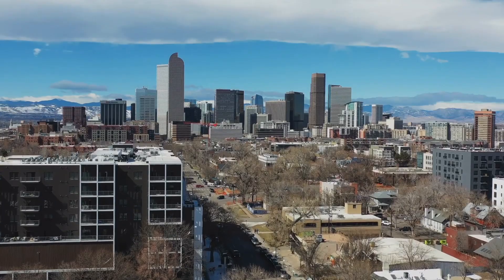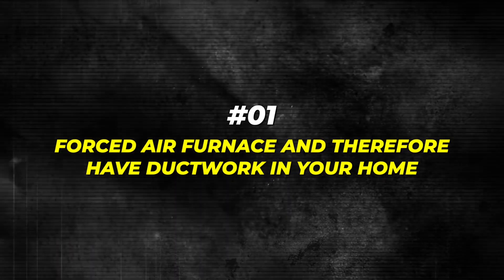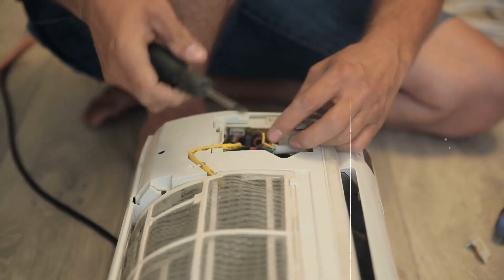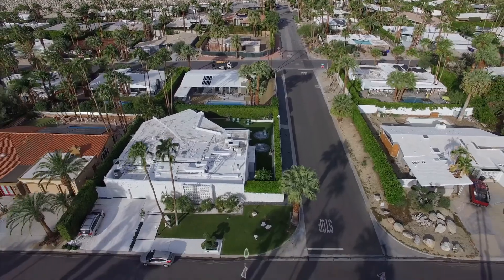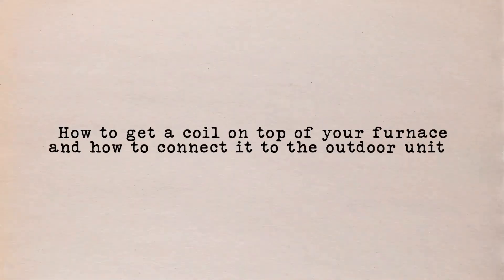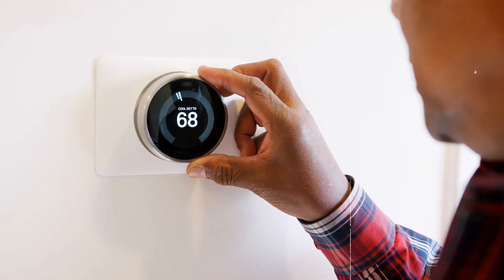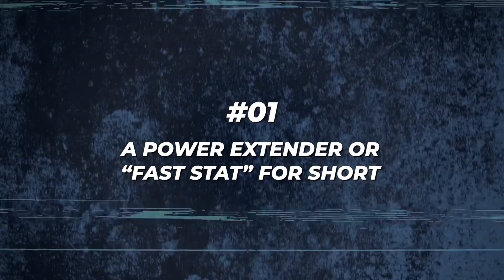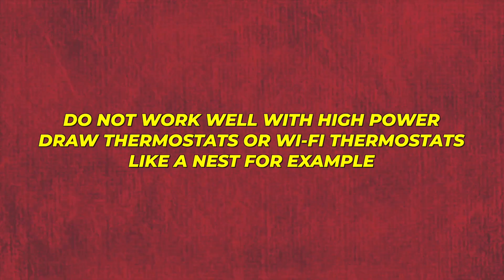Adding AC to your home ❄️🏡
In this video we talk about how to go about adding air conditioning to a home that's never had it, and some of the steps and considerations that are required in order to do so. We cover everything to consider from adding a line set / refrigerant lines, to running a new electrical circuit for the condenser.

Main Topics:

HVAC, hvac, HVAC repair, AC, air conditioning, the HVAC dope show, heating, and cooling,